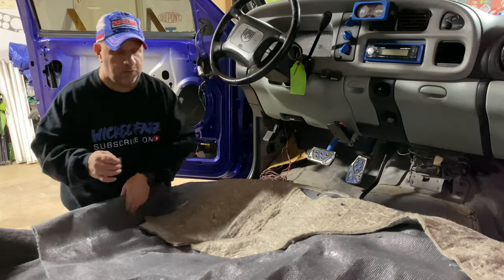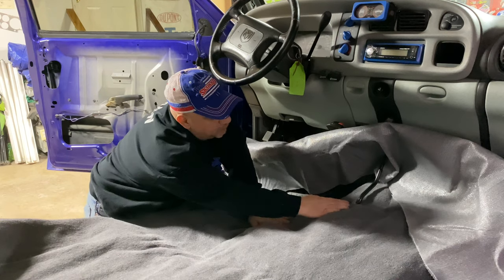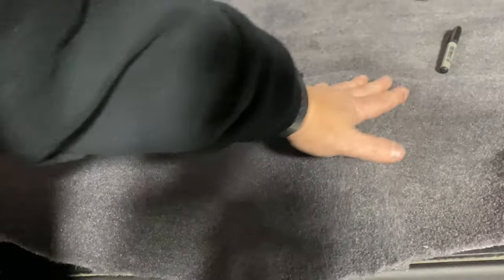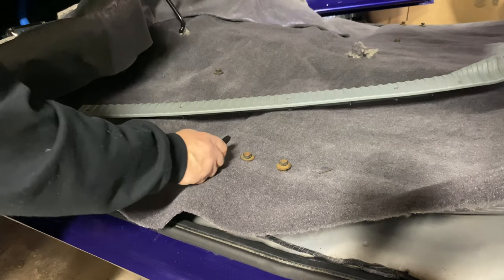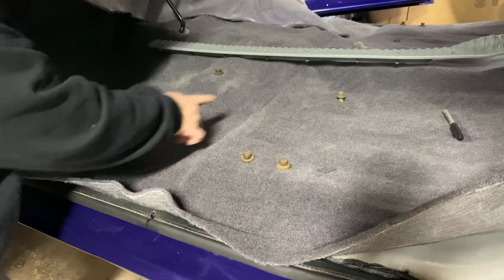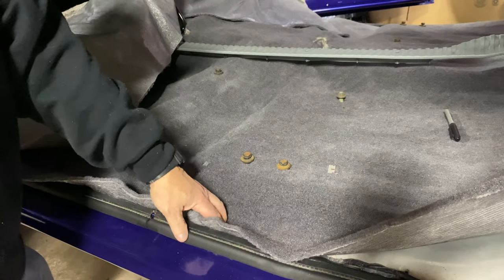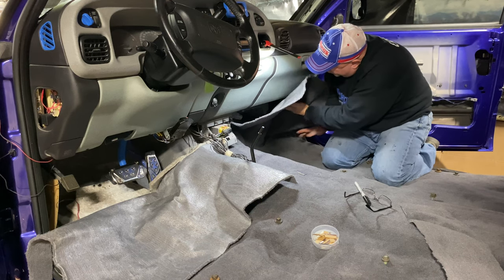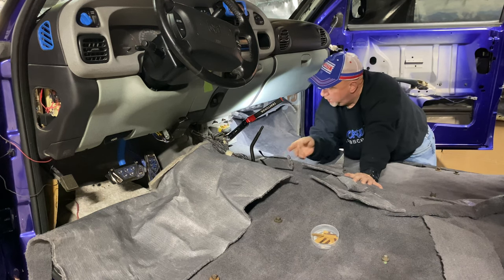How To Install a "NEW" Carpet In Your Car or Truck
Install a carpet in your car or truck with these helpful tips! In this video we installed a carpet in the 2nd Gen Ram lifted show truck.

"Driving Trucks" and 'Hunting Bucks"... Is How I Roll!

Wicked Fabz Facebook Page

Wicked Fabz Facebook Group

Jeff's Auto Body and Customs Facebook Page

A&A Auto Stores Facebook Page

Matthew's Auto Supplies Facebook Page

Apple Hill 4x4 Facebook Page

Line X of Williamsport Facebook Page

Iron Cross Automotive Facebook Page

Mickey Thompson Performance Tires and Wheels Facebook Page

Supporter of the 2ndgenrams ramtrucks jeep jeeprenegade liftedtrucks liftedjeeps liftedshowtrucks liftedsematrucks hunting archery bowhunting whitetaildeer blackbear wildturkey fishing trout communities.